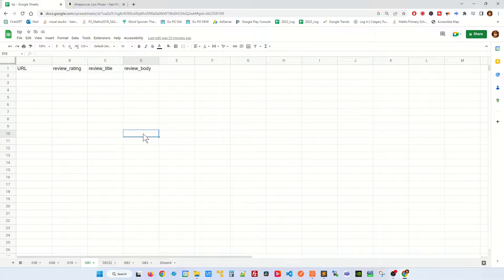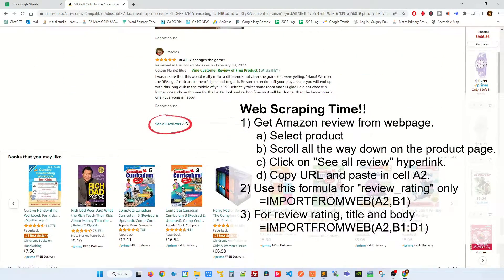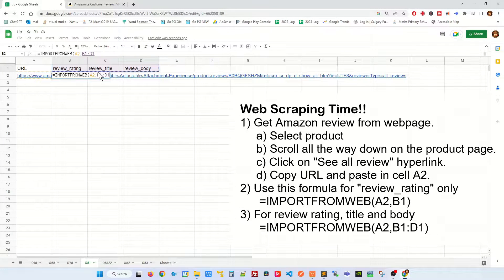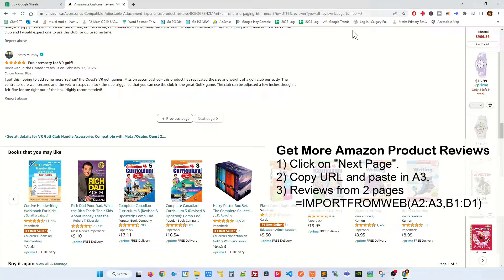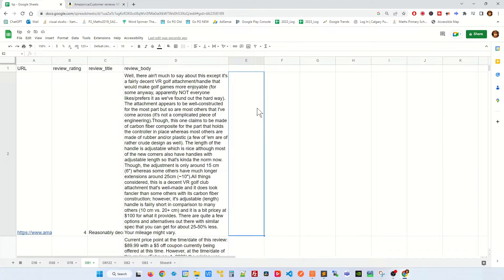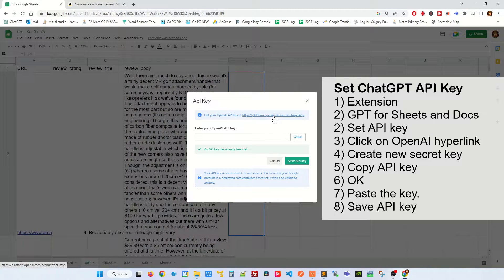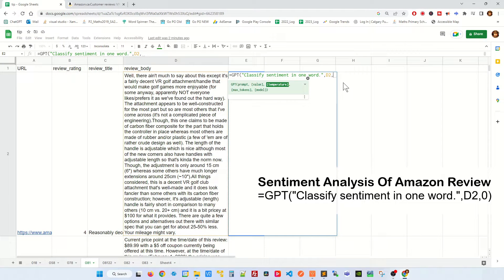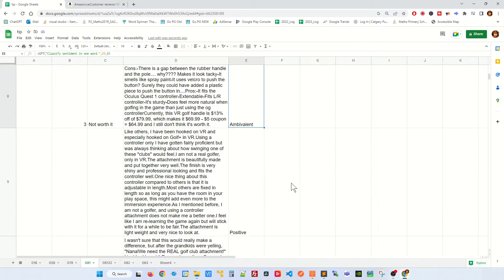How to Scrape Amazon Reviews and Perform Sentiment Analysis in Google Sheets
How to Scrape Amazon Reviews and Perform Sentiment Analysis in Google Sheets: This process involves using software or code to extract data from Amazon's website, followed by sentiment analysis to identify positive, negative, and neutral sentiments. Google Sheets can be used to perform the analysis with the help of add-ons or plugins. By following a few simple steps, anyone can scrape and analyze thousands of reviews in minutes, providing valuable insights into customers' needs and preferences. This powerful tool can help businesses make data-driven decisions based on customer feedback.

Here's how you can web scraping Amazon Reviews in Google Sheets:
Add ImportFromWeb In Google Sheet Extension
1) Extension
2) Add-Ons
3) Get add-ons
4) Search for ImportFromWeb
5) Install "ImportFromWeb | Web Scraping On Google Sheets"

Web Scraping Time!!
1) Get Amazon comment webpage.
   a) Select Product
   b) Scroll all the way down on the product page.
   c) Click on "See all review" hyperlink.
   d) Copy URL
2) Use this formula
   =IMPORTFROMWEB(A2,B1)
3) For review rating, title and body
   =IMPORTFROMWEB(A2,B1:D1)

Here's how you can perform Sentiment Analysis on the Amazon Reviews in Google Sheets:
Add ChatGPT Google Sheet Extension
1) Extension
2) Add-Ons
3) Get add-ons
4) Search for ChatGPT
5) Install "GPT For Google Sheet and Docs"

Set ChatGPT API Key
1) Extension
2) GPT for Sheets and Docs
2) Set API key
3) Click on OpenAI hyperlink
4) Create new secret key
5) Copy API key
6) OK
7) Paste the key.
8) Save API key

Sentiment Analysis Of Amazon Review
=GPT("Classify sentiment in one word.",D2,0)

Here are the YouTube Shorts for this tutorial.